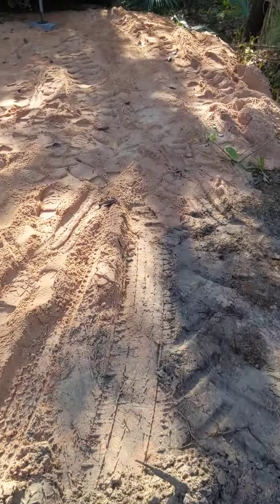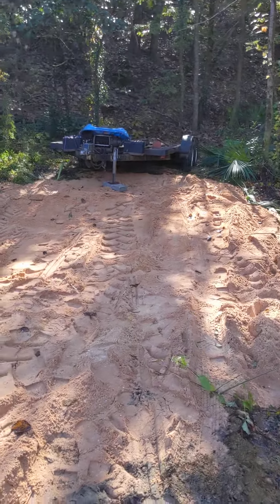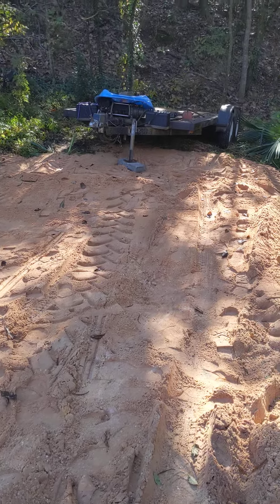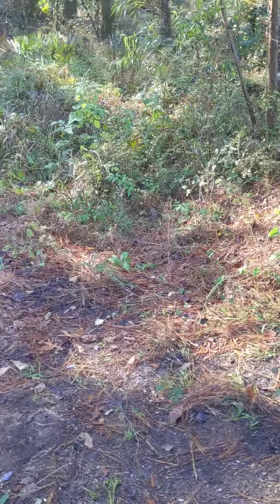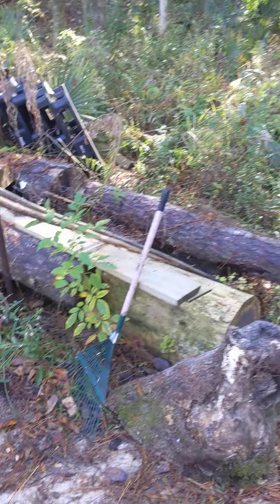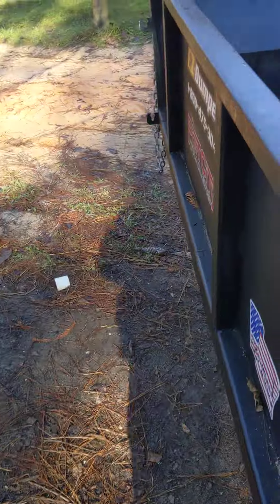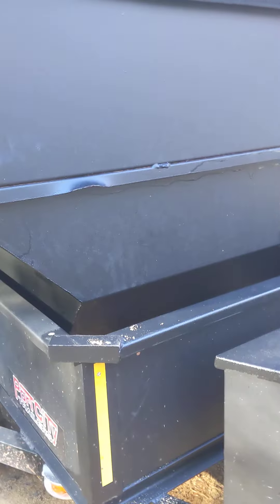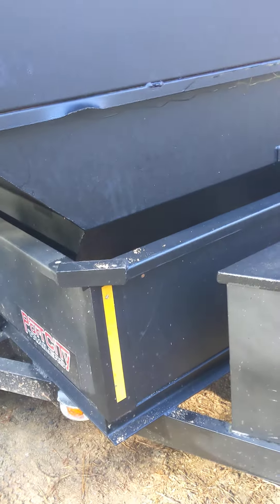improving the land at the bayou